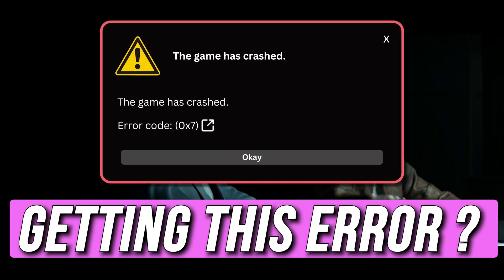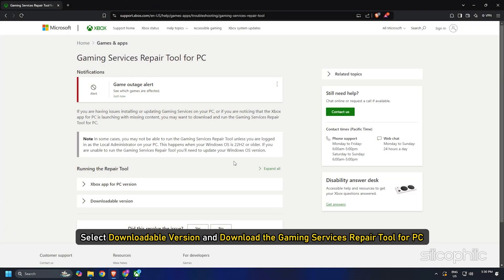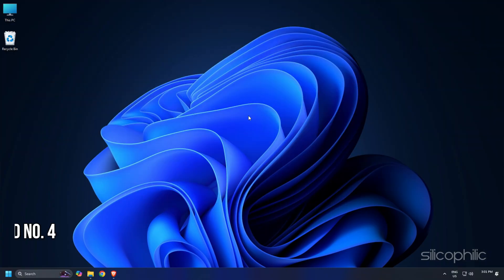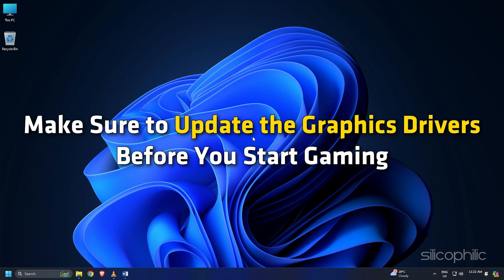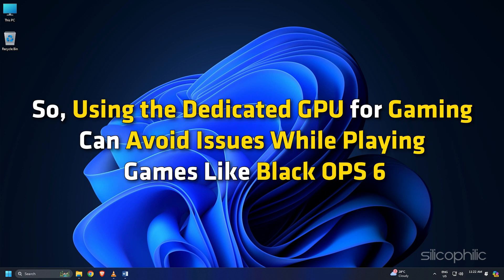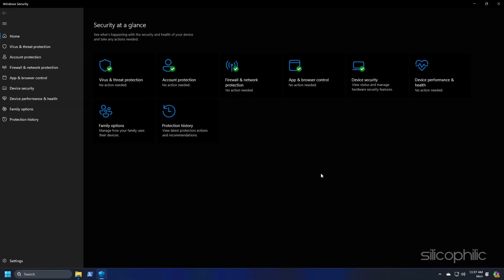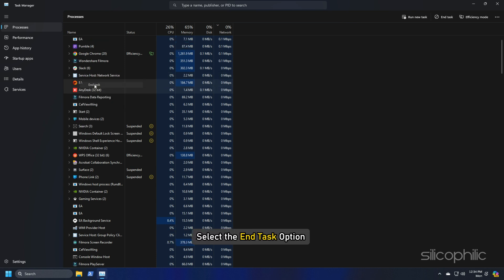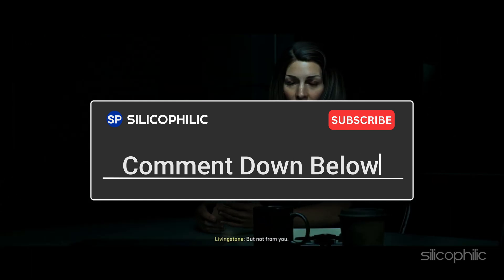How to Fix Call of Duty: Black OPS 6 Error Code (0x7) – Quick & Easy Solutions! [Xbox/PS4/PS5/Steam]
To fix Call of Duty: Black Ops 6 Error Code (0x7), you can try the following troubleshooting steps. This error code often relates to connectivity or corrupted game files, so addressing those areas can help resolve it.

Error Code (0x7) in Call of Duty: Black Ops 6 can be frustrating, as it often interferes with gameplay. This error usually points to issues related to connectivity, game files, or system compatibility. Here’s an in-depth look at what could be causing it and how to address it:

Common Causes of Error Code (0x7)
Network Instability: A weak or unstable internet connection can prevent the game from connecting to the servers properly.
Corrupted Game Files: Missing or damaged game files can prevent the game from launching or running smoothly.
Firewall/Antivirus Interference: Security software might block game processes or prevent it from accessing the internet.
Outdated Game Version: Sometimes, older versions of the game have compatibility issues with the servers, causing connection errors.
System Cache Issues: Temporary files and cache data might become corrupted, causing errors.

Timestamps:
00:00 Intro
00:22 Method 1
00:54 Method 2
01:53 Method 3
02:12 Method 4
02:44 Method 5
03:09 Method 6
05:07 Method 7
06:06 Method 8
06:50 Method 9

Commands:
devmgmt.msc
Get-AppxPackage gamingservices -allusers | remove-appxpackage -allusers
start ms-windows-store://pdp/?productid=9MWPM2CQNLHN